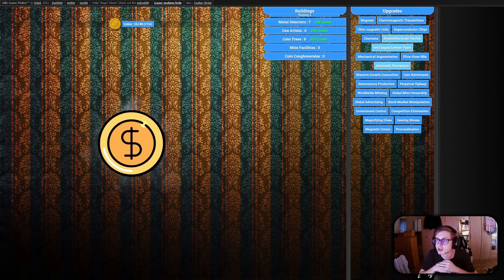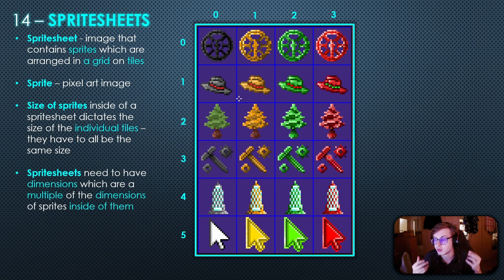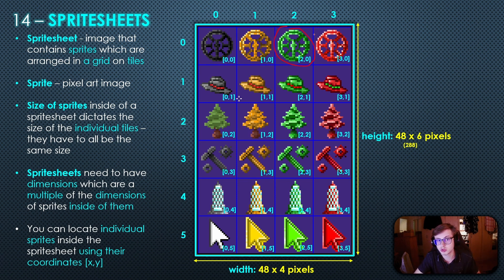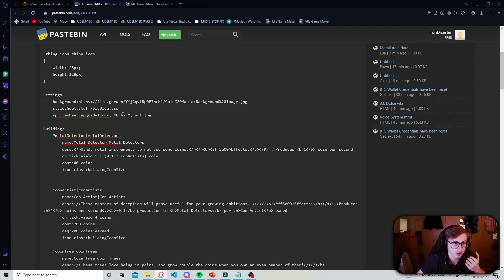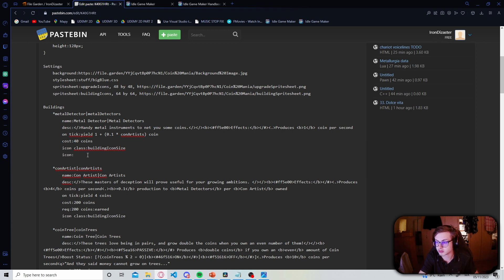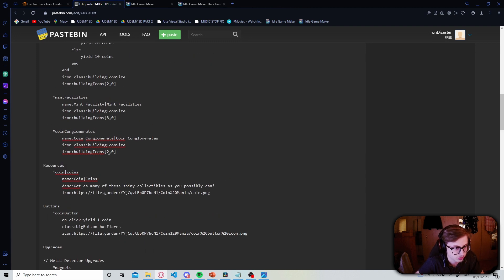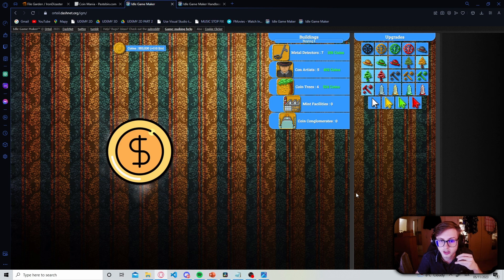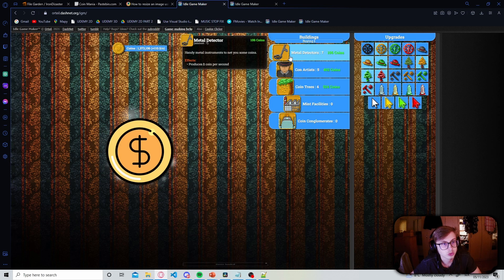Spritesheets | Idle Game Maker COURSE #17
(I will eventually play all games submitted)

Links to important resources you will need during this course:
1. Idle Game Maker Handbook
2. Idle Game Maker Subreddit
3. Dashnet Forums Discord Server invite link, navigate into the Idle Game Maker room
5. Unofficial community-run Idle Game Maker Discord Server

Chapters:
00:00 - 00:20 Intro
00:20 - 2:30 Spritesheets Explained
2:30 - 6:06 Implementing & Using Spritesheets in our Game
6:06 - 7:04 Bug Disclaimer
7:04 - 7:27 Outro Speech
7:27 - 7:46 Outro